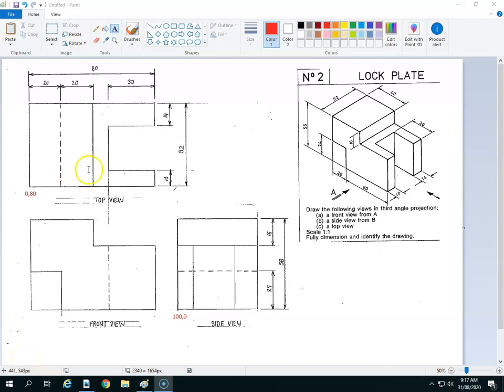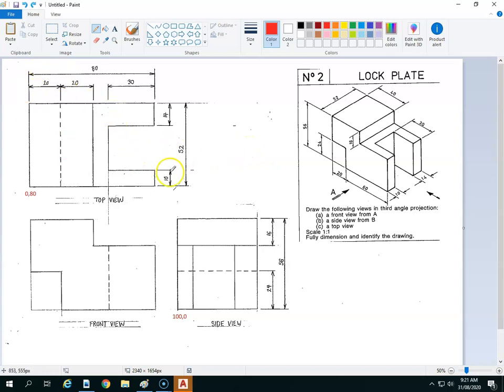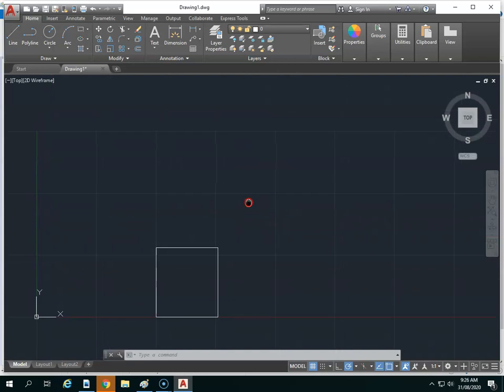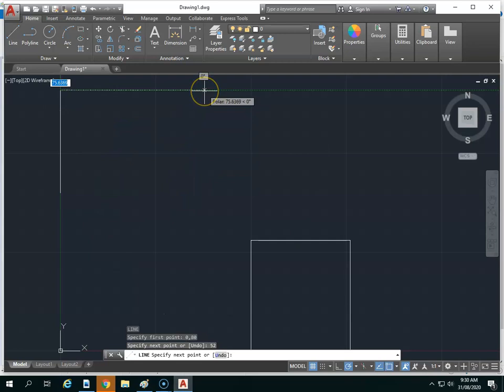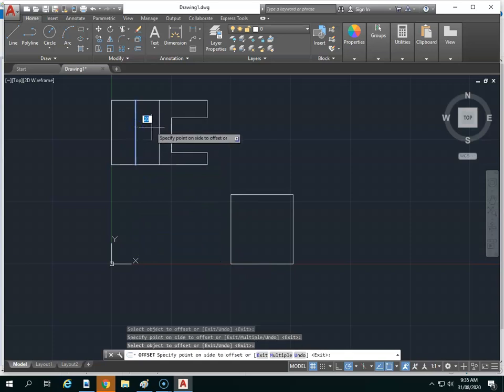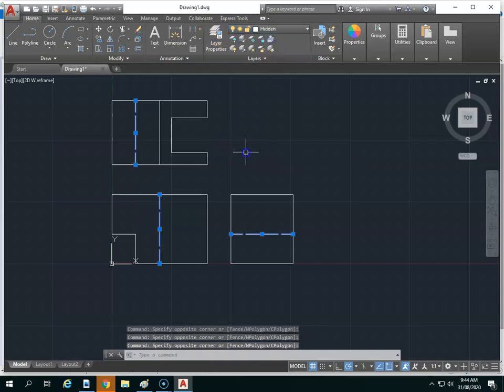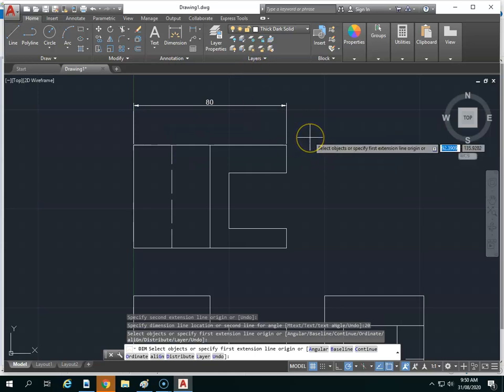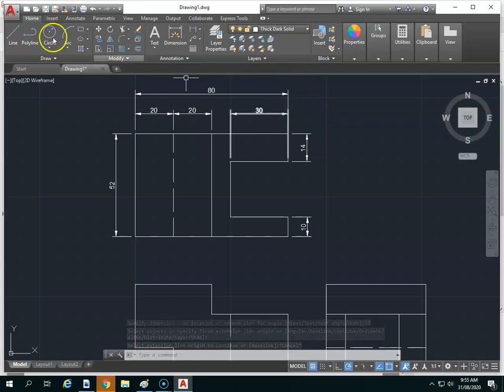AutoCAD Pt1 - Orthogonal and Dimensioning